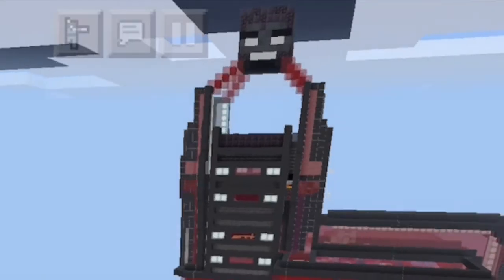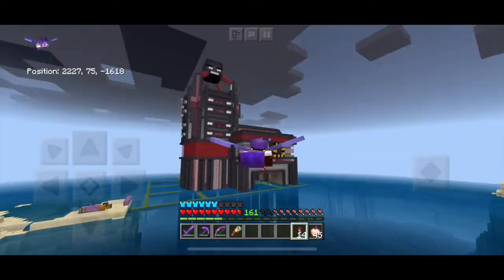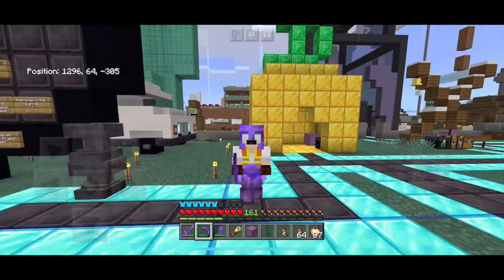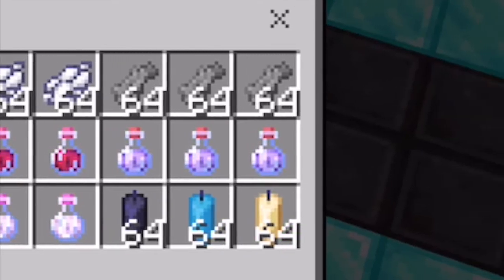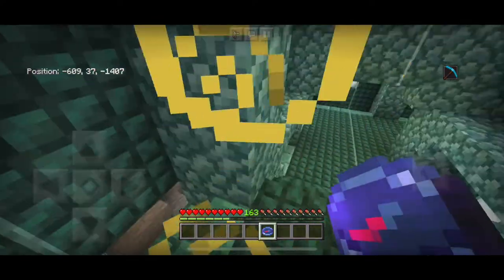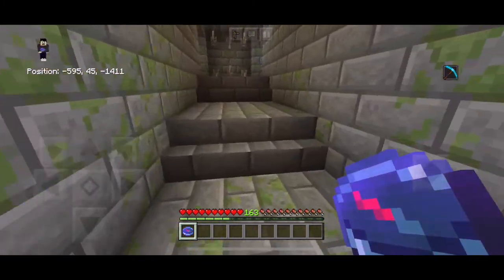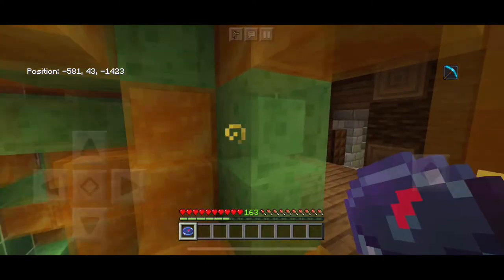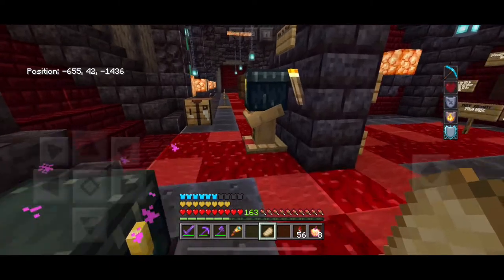Pirate Ship? | Oogacraft #67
In this episode of oogacraft Pastayay showcases his base and Formykas base. He also goes shopping and promotes OY Enterprises shops! Also we
see Out Decked has made more progress and PastaYay does a test run of it.
Also a pirate wants to steal Woooos Ice cream.

0:00 - Intro
0:32 - Grab Some Corn
0:44 - Concrete Farm Exterior
1:39 - Interesting Things
2:25 - ForMykas Megabase
3:40 - Purchasing District Stuff
4:51 - Oy Enterprises!
5:10 - Out Decked Building
6:20 - Out Decked Test Run
12:13 - Subscribe to That Guy
12:39 - Motivated By Zoom
20:51 - Outro